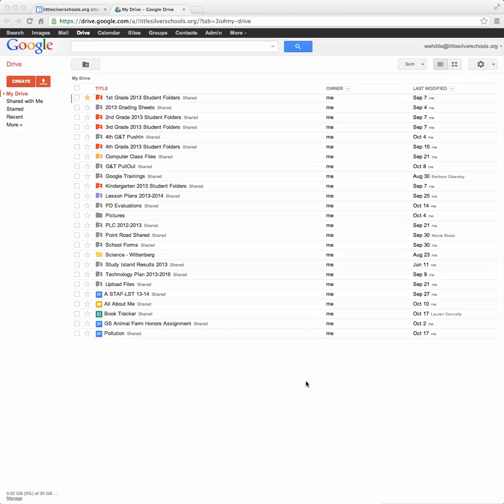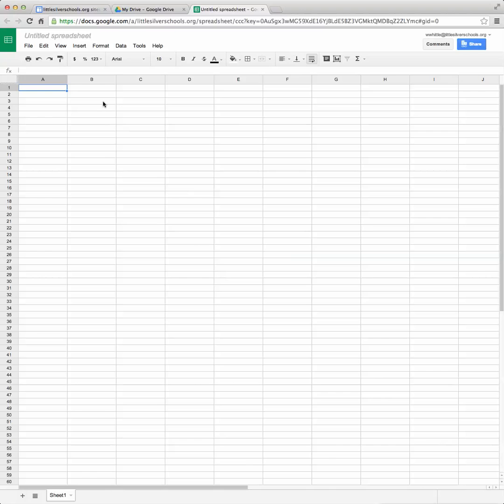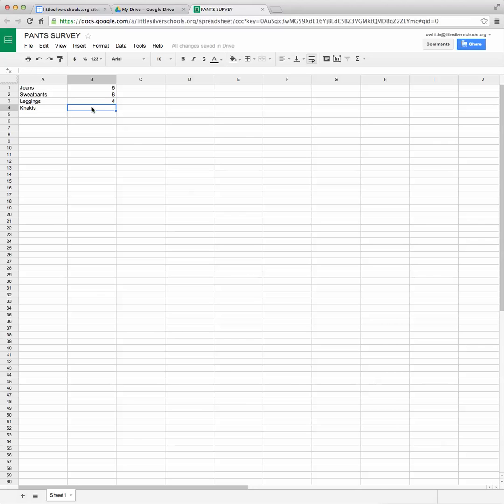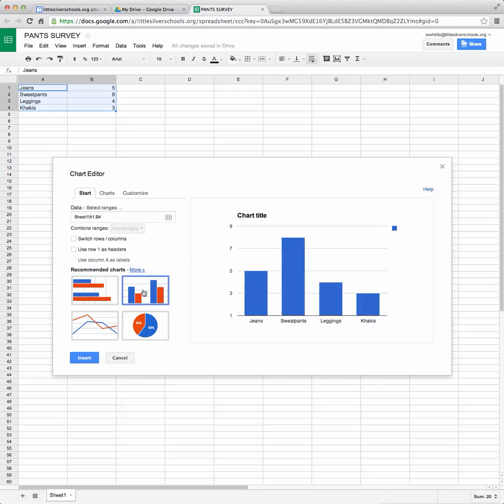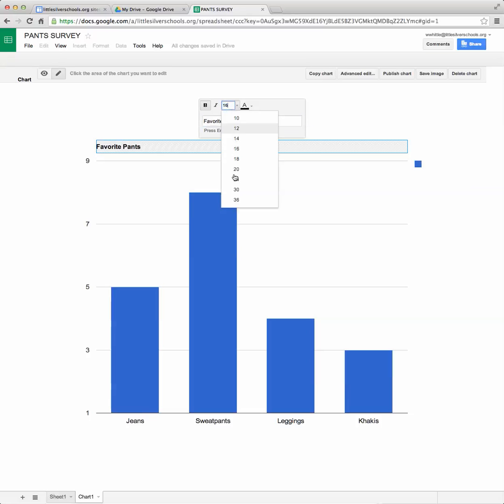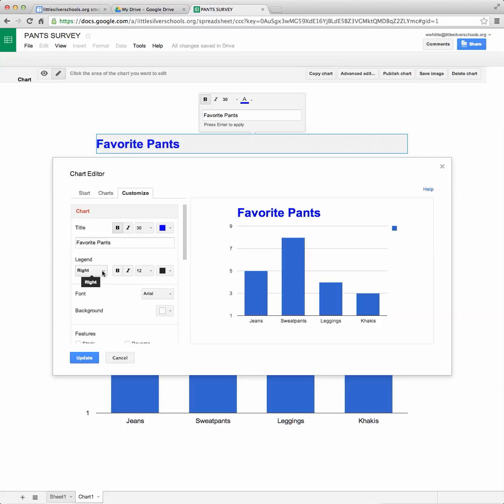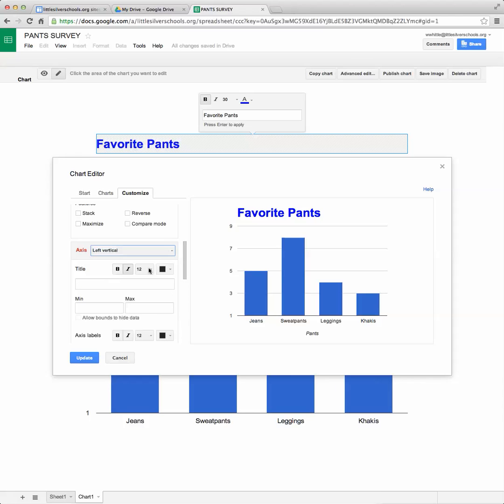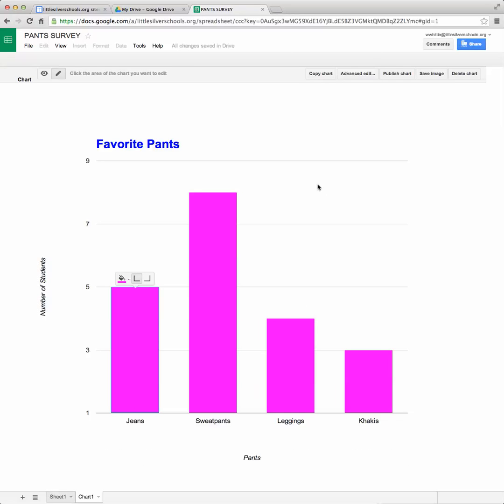Create Graph using Google Spreadsheet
This video was created for my Elementary Students to help them create a graph using Google Spreadsheet.